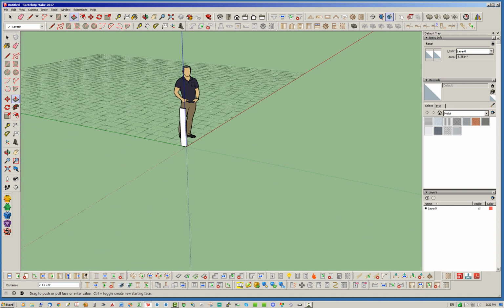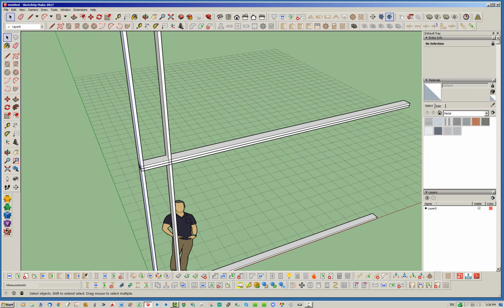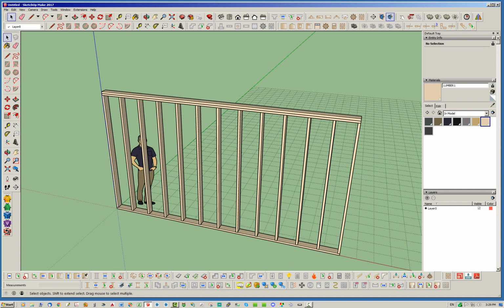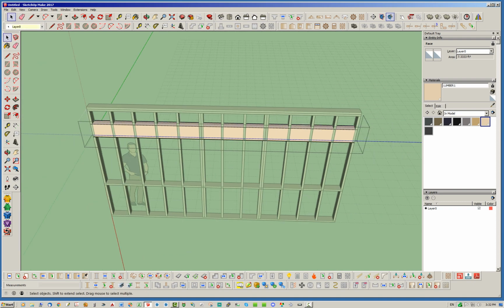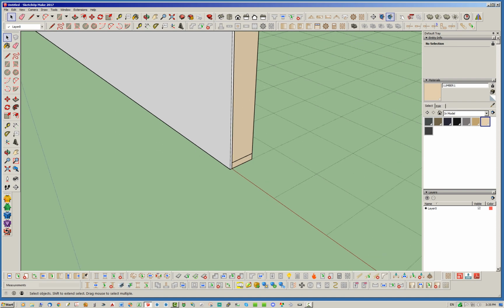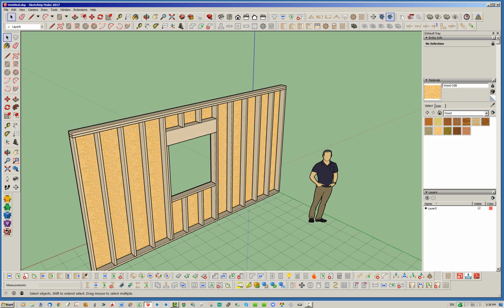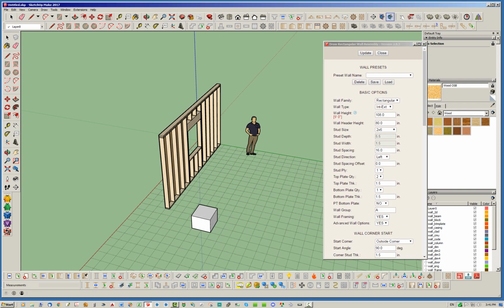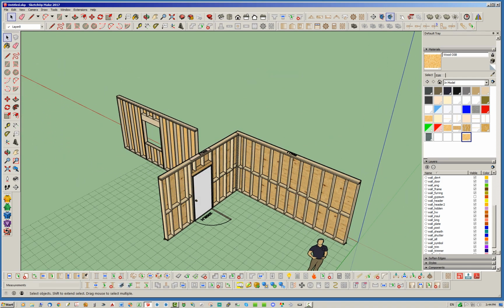Medeek Wall Plugin Tutorial 29 - Why a Wall Plugin?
Comparison of modeling a wall with native tools in SketchUp versus using the Medeek Wall Plugin.